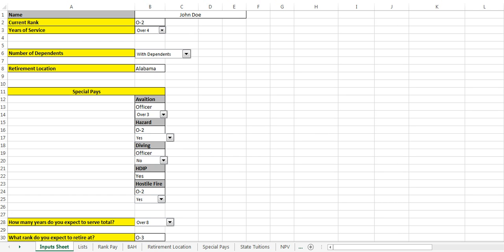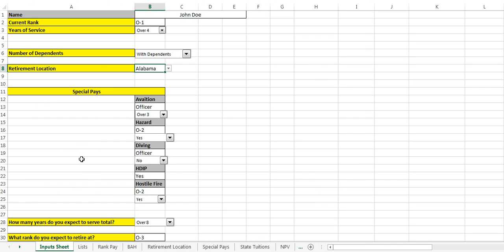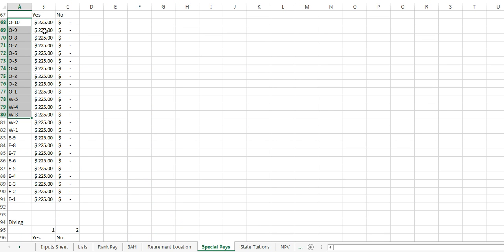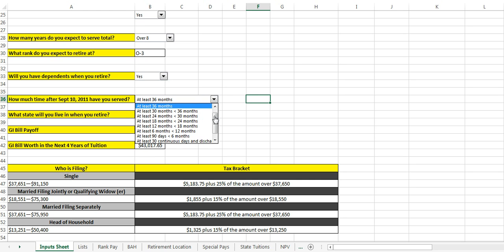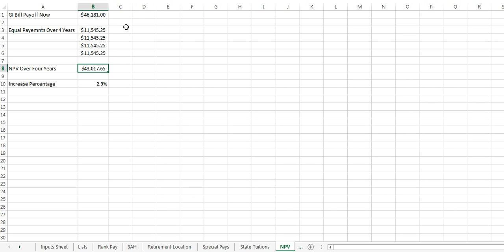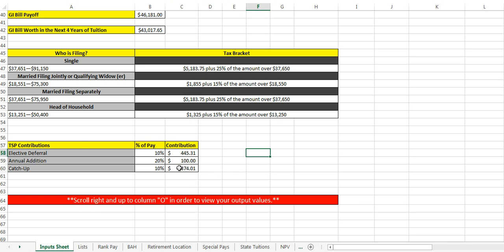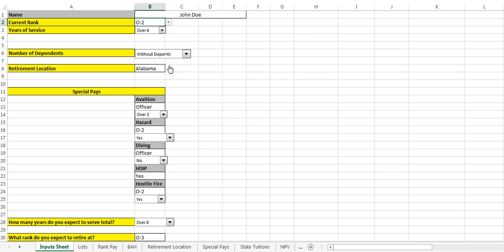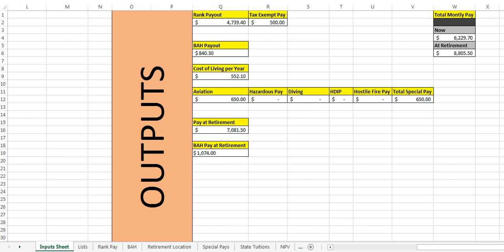Fisher Pena D2